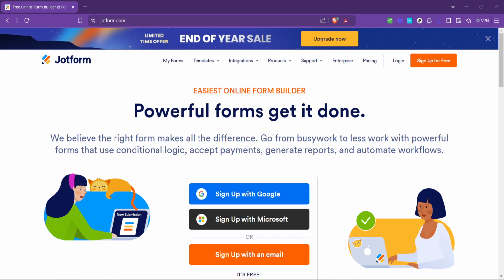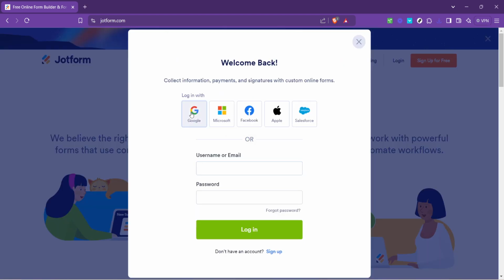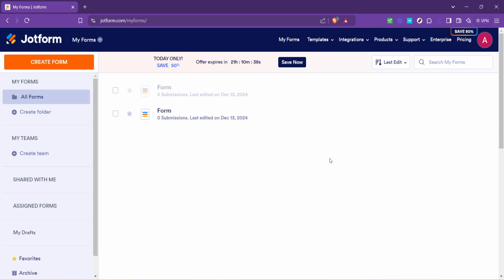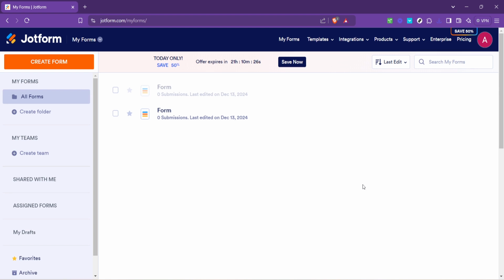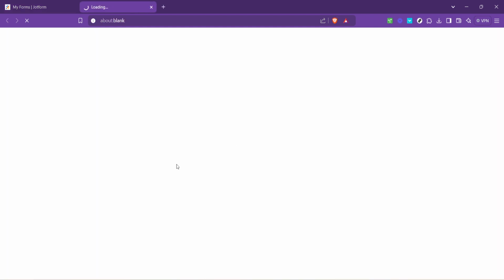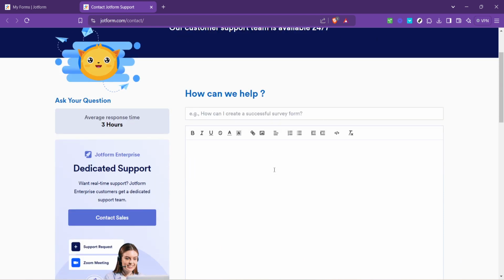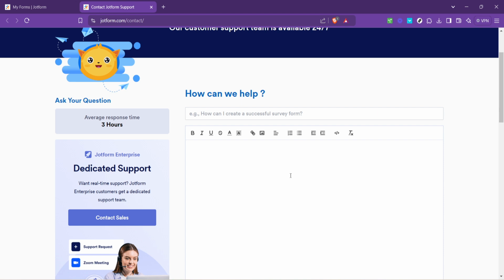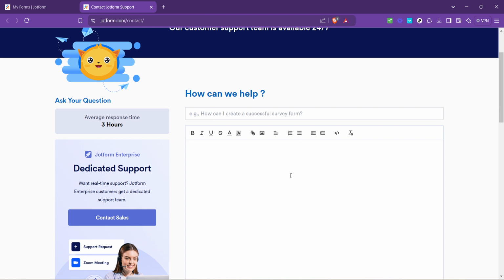How to Contact Jotform (Full 2024 Guide)